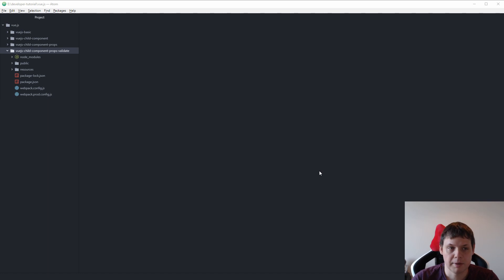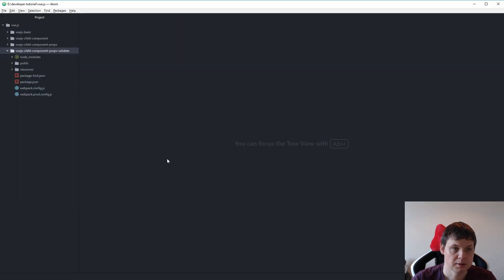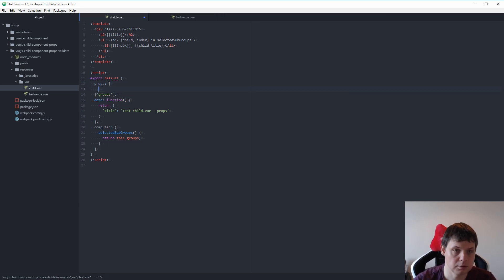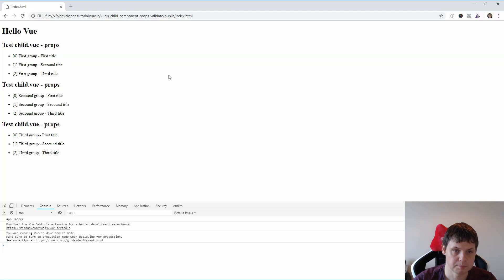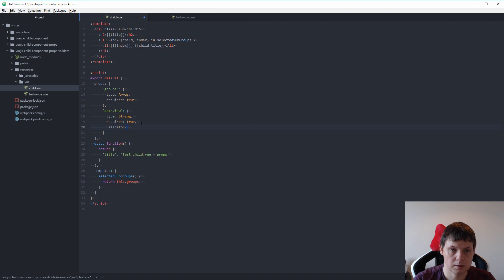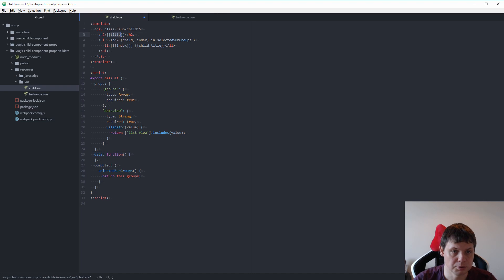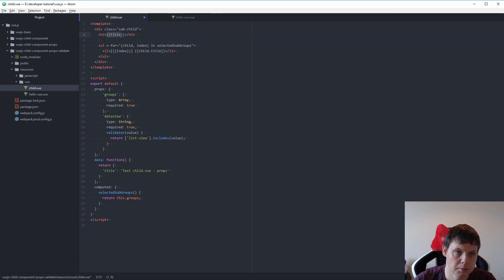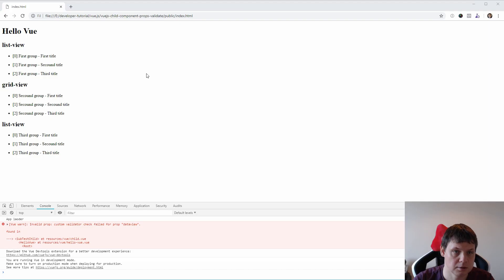Vue.js - how to validate custom props child component -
Hey Vue.js developer i will in this video help you to understand how to validate custom props in a vuejs child component and how its working when you are using vue.

Custom props in vuejs are using when you need to transport data from parent to child component, and you will use it a lot so a good undersatnding for vuejs and component props will be a good start for you.

Its importen you know how to validate props in vuejs to and thats what you will learn in this video course about vuejs where i guide you.